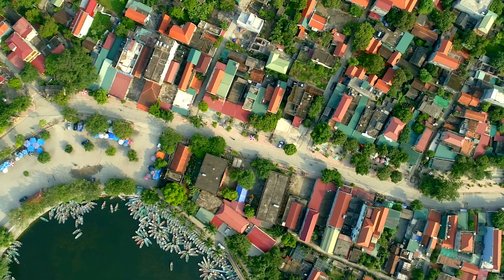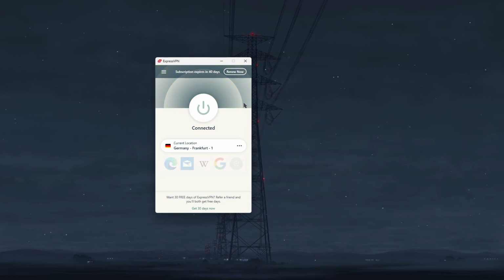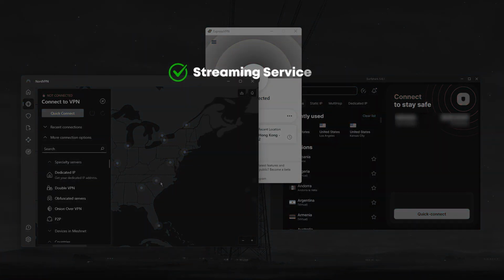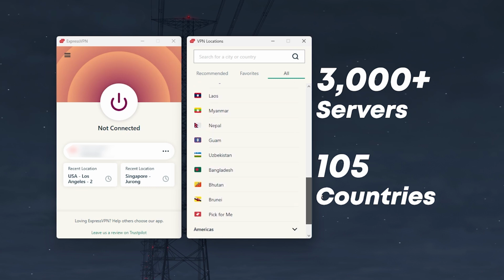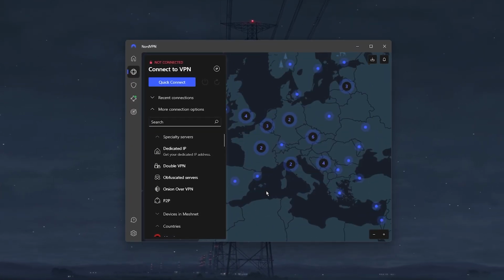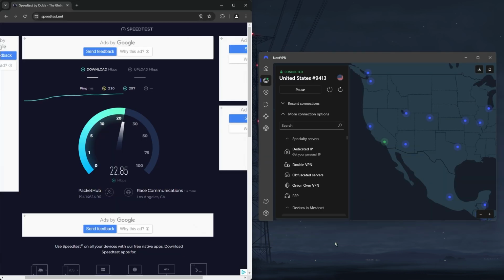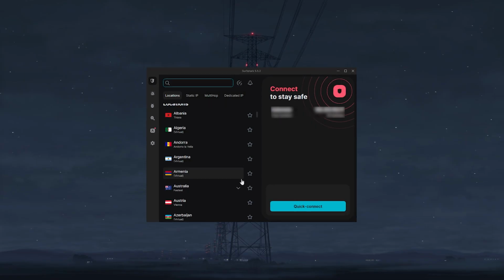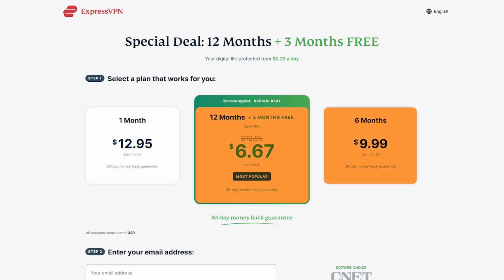How to Get a Philippines IP Address From Anywhere - Best Philippines VPN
🌐How to Get a Philippines IP Address - Best Philippines VPN🌐

Changing Your IP Address with ExpressVPN

Hi everyone, in this tutorial, I'm going to guide you through the quickest and most convenient way to change your IP address using a VPN, which only takes a matter of seconds. So let's get straight into how to connect to a Philippine IP regardless of your current location. In this video, I'll be demonstrating using ExpressVPN as it's widely considered the top VPN available on the market and my personal favorite.

First off, download the VPN. The installation process is really quick. Once done, launch the software and log in using your credentials. Now you're ready to change your IP address. On Express, go to the menu button and click VPN locations, then go to all locations. Here you'll find the countries neatly sorted by continent, you can either look through the list or search the country using the search bar, whichever you prefer. Then you can either double click on the country and ExpressVPN will automatically select a location or you can select a server location yourself by clicking on the arrow next to some of the countries.

Additional Features and Benefits of ExpressVPN

ExpressVPN offers over 3200 servers in 100 countries, which is a lot. You also get some bonus features such as an ad blocker for blocking pop-ups, two types of specialty servers, as well as No Borders mode, and rotating IP, which can be very useful if you're trying to use your VPN in a restrictive country. ExpressVPN is a premium VPN with a strong emphasis on security and utmost anonymity. It's perfect for those that are privacy-conscious and looking for the best VPN overall. With its strong encryption and reliable performance, you can securely browse the internet, stream content, and download files without any worries.

Comparing ExpressVPN, NordVPN, and Surfshark

To sum it up, these VPNs are definitely the best in the business. ExpressVPN is a premium VPN with a strong emphasis on security and utmost anonymity. NordVPN is a well-rounded, high-performance VPN that offers a lot of value for the money and is ideal for those looking for bonus features that can be useful in a variety of ways besides base VPN functions.

Again, if you're interested in any of these VPNs, you'll find links to pricing and discounts as well as full reviews in the description down below.

Hope you enjoyed my How to Get a Philippines IP Address From Anywhere - Best Philippines VPN Video.